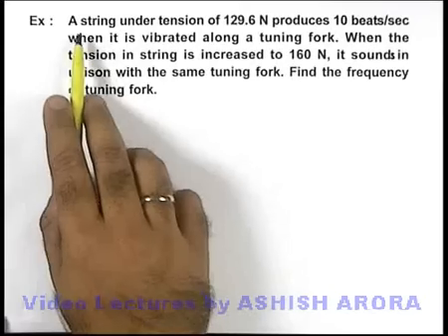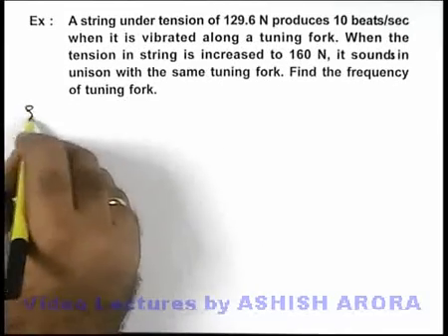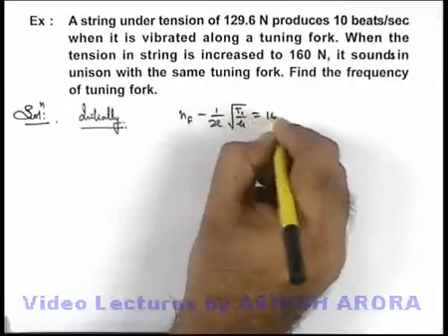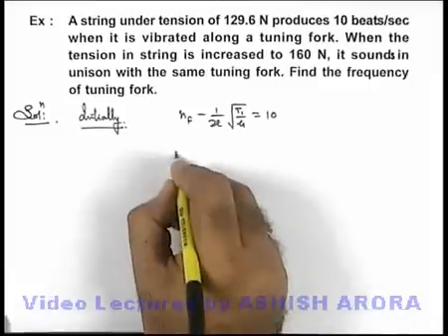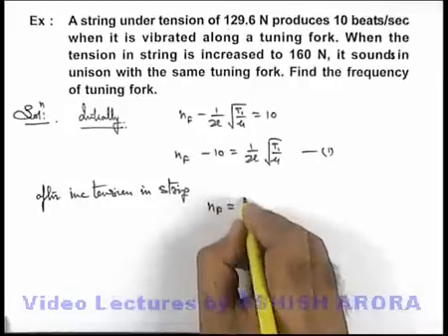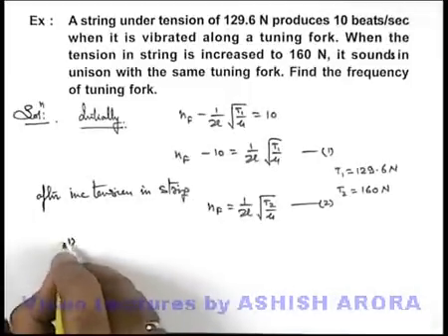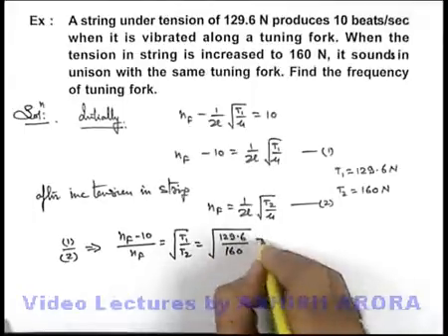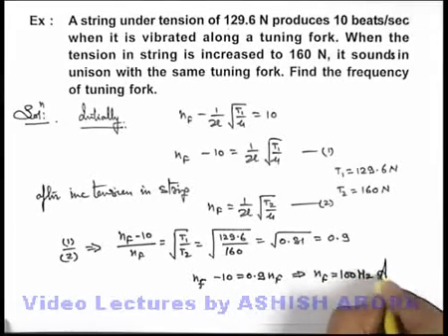Class 11 Physics | Stationary Waves And Beats | #54 Solved Example-28 on Superposition of Waves